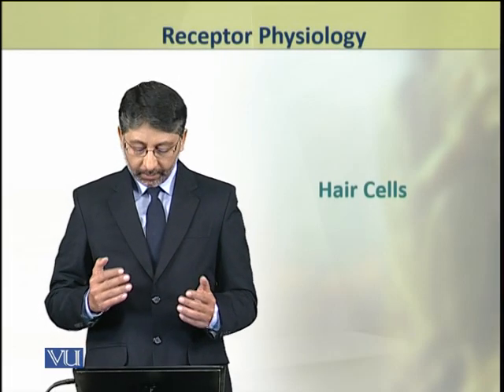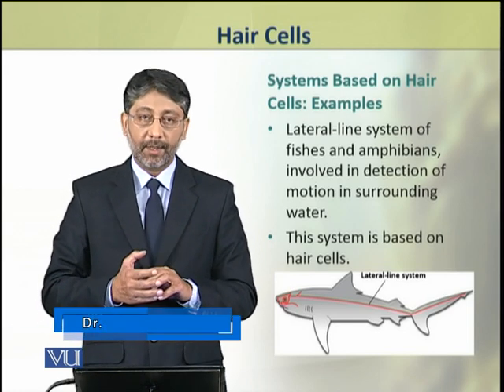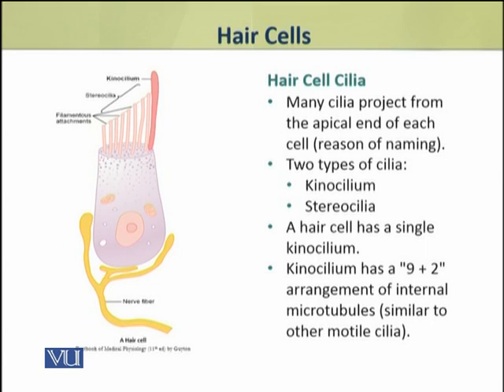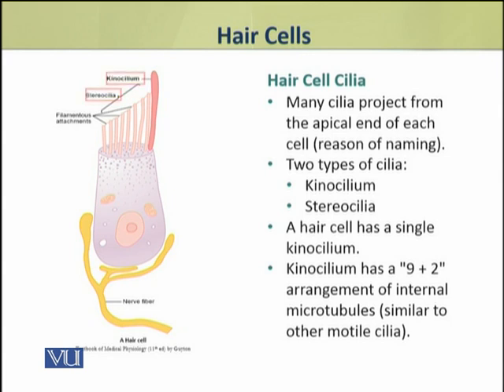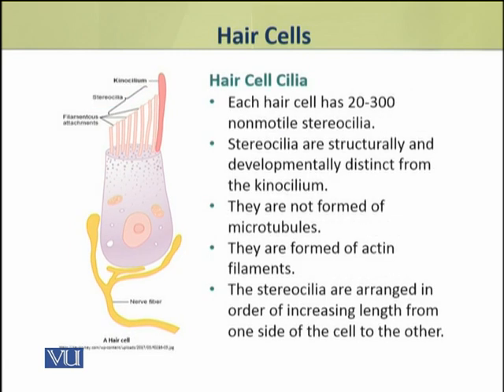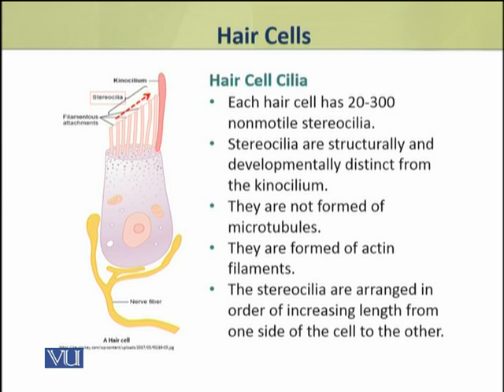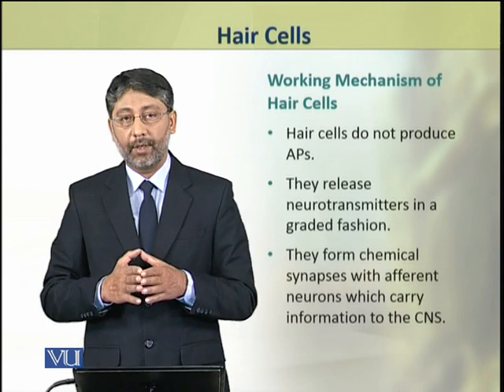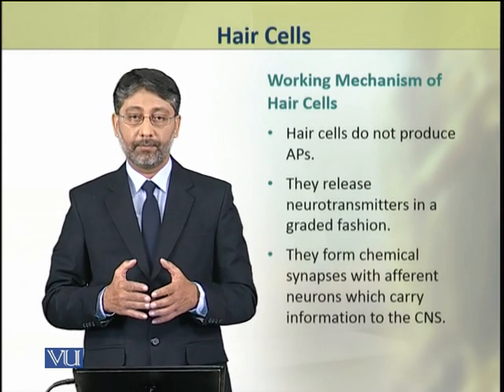Hair Cells | Animal Physiology and Behavior (Theory) | ZOO502T_Topic054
Topic054: Hair Cells,
By Dr. Ateeq ul Jaleel